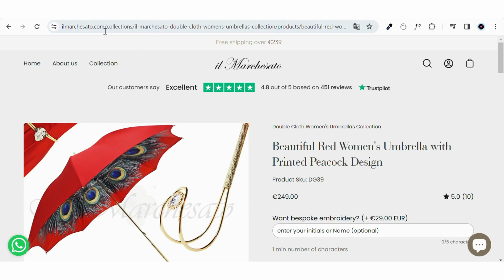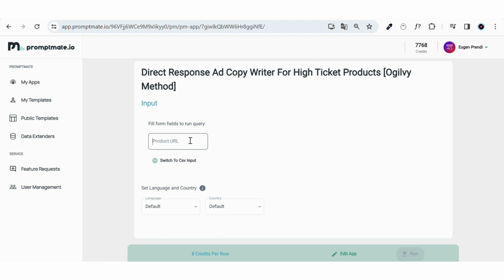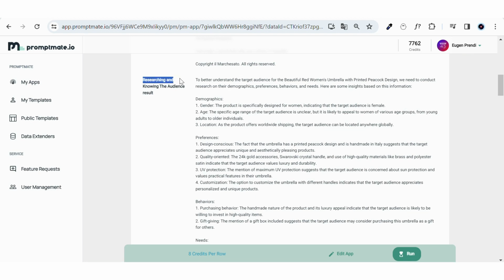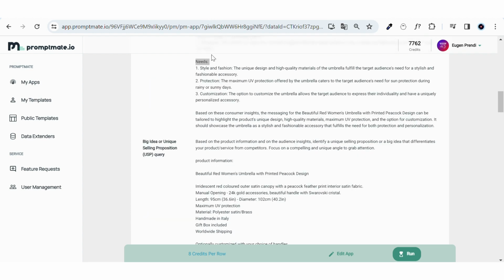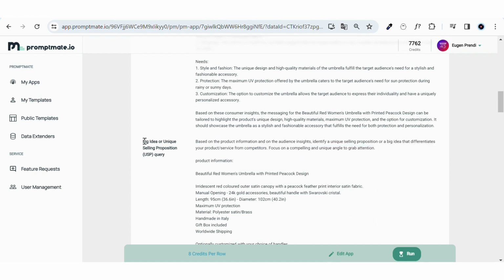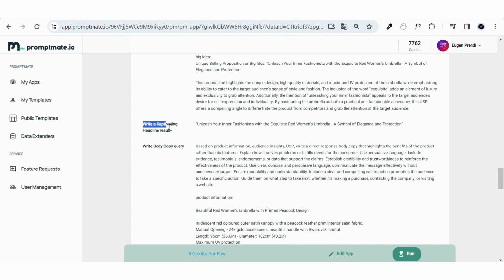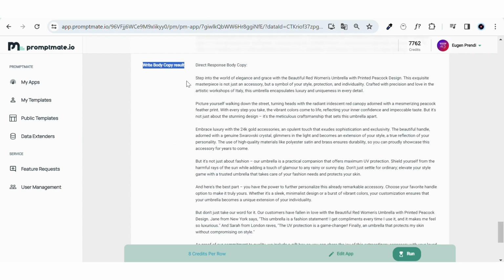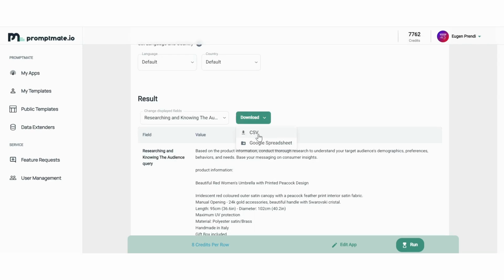How To Use The Ad Copy Writer for High Ticket Products" Template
Craft compelling and persuasive ad copy for your exclusive high-ticket product with this template. Tailored in the style of David Ogilvy, it meticulously guides you through crafting captivating headlines, spotlighting key benefits, incorporating evidence and credibility, addressing customer pain points, creating a powerful call-to-action, and ending with a compelling closing statement.

This step-by-step framework ensures your ad copy stands out, captivates your audience's attention, engages them effectively, and drives action towards your high-ticket offering.

 / promptmate.io